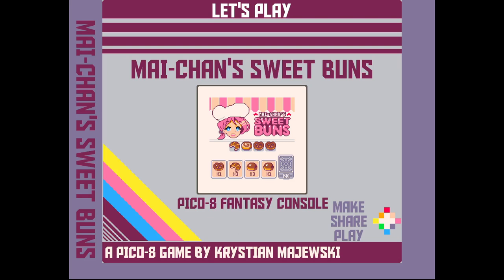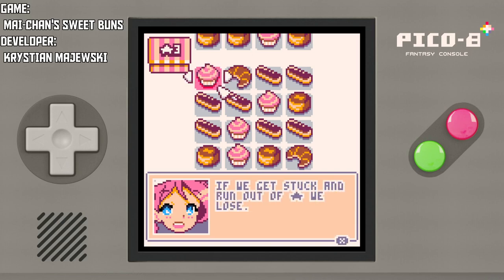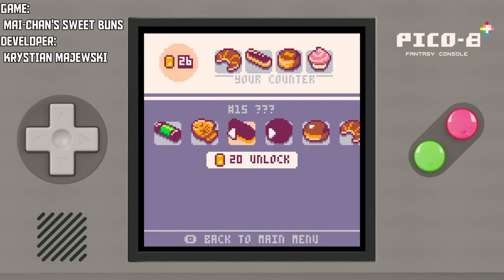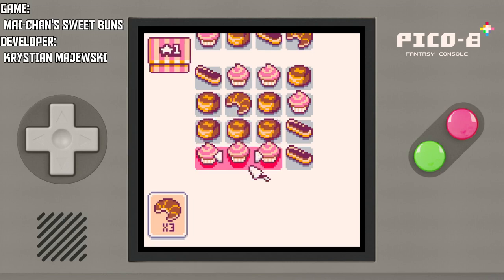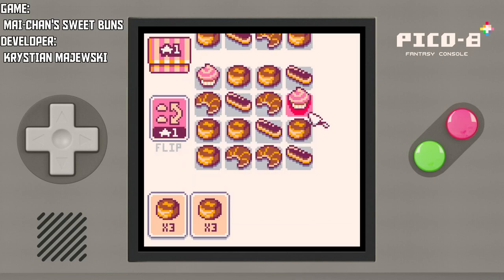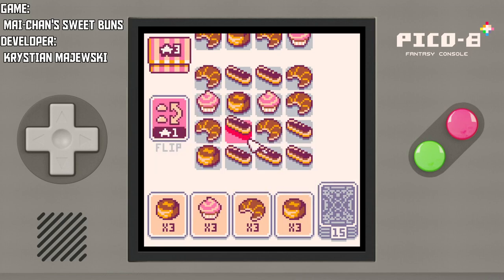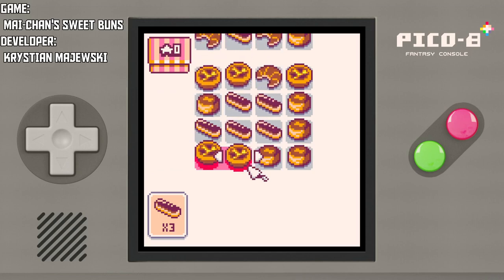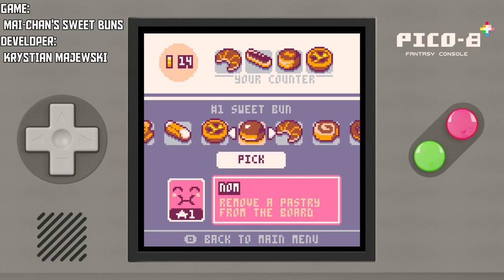Let's Play MAI-CHAN'S SWEET BUNS PICO-8 Gameplay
Today in PICO-8 Let's Play MAI-CHAN'S SWEET BUNS

This game was created as part of the A Game By Its Cover Jam 2018. The goal was to create a game based on of the cartridge covers from the Famicase Exhibition 2018. The cover to Mai-Chan's Sweet Buns was created by Louis Lloyd-Judson, the artist of the webcomic Apricot Cookies.

The game was written and designed by Krystian Majewski, an Independent Developer and the host of the Lazy Devs Academy video channel. The entire development process was livestreamed.

(Yes it is a mobile friendly game!)

Check their youtube here!